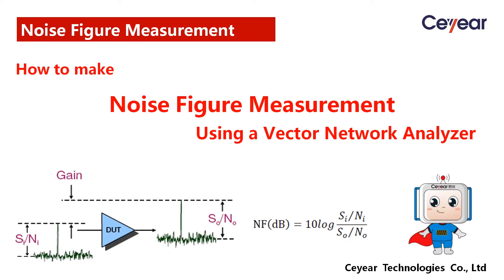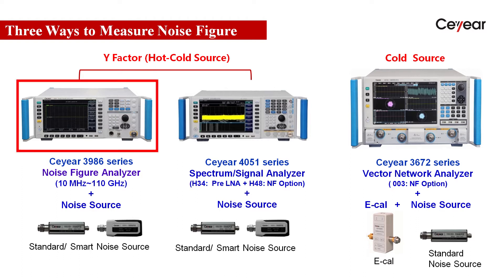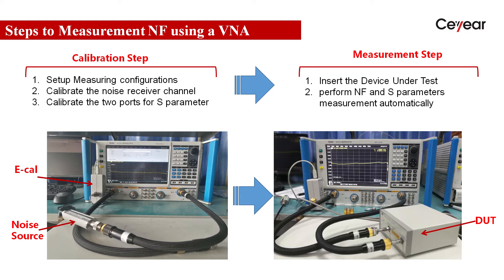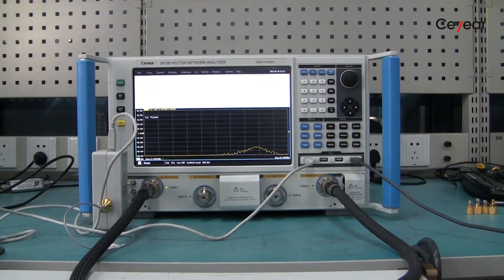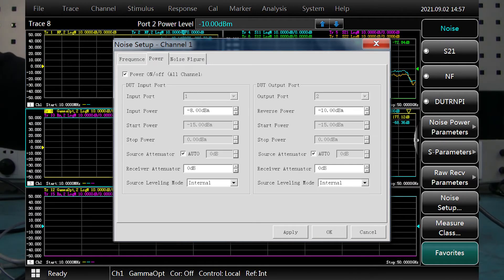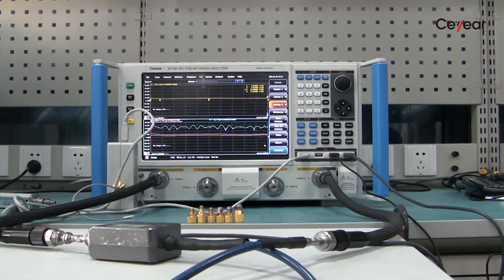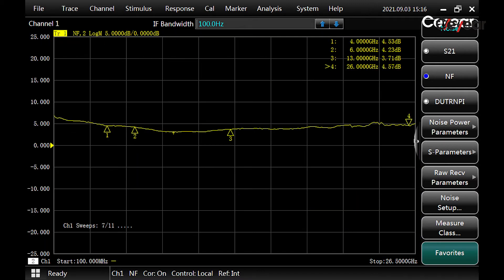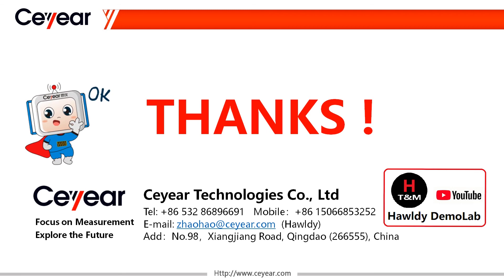How to measure Noise Figure using a Vector Network Analyzer?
This video will tell you how to make Noinse Figurement measurment and S paramters using a Vector Network Analyzer at the same time. A usb-based amplifier is used to demonstrate this process.